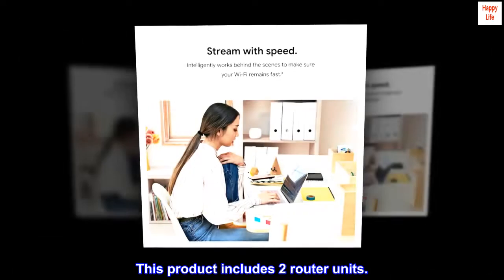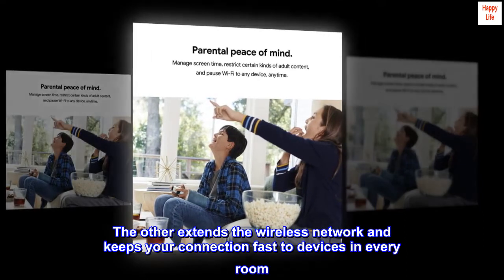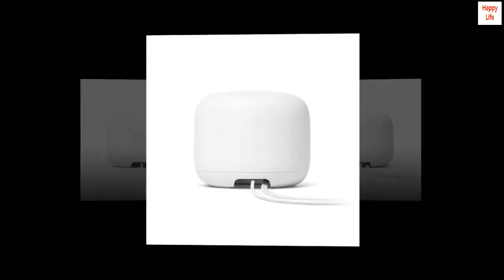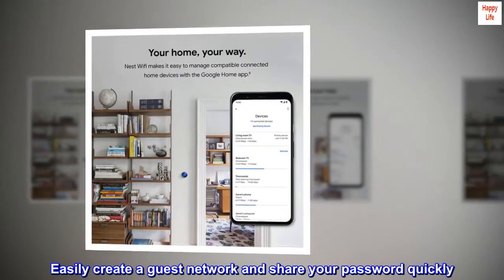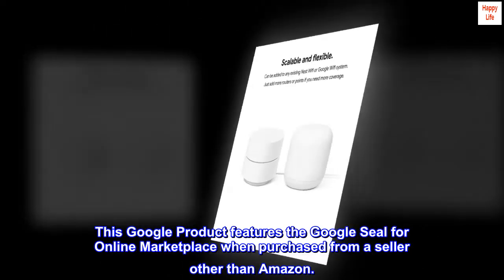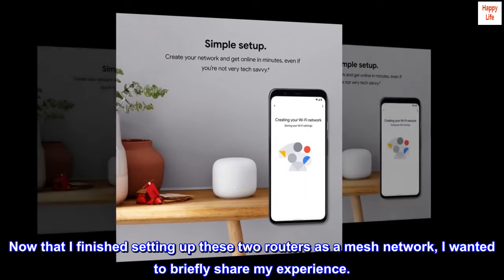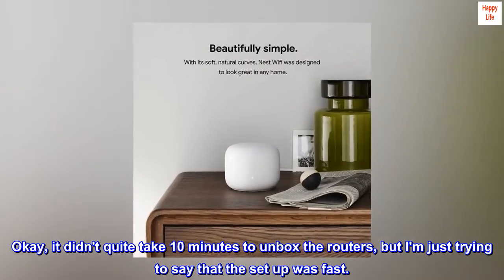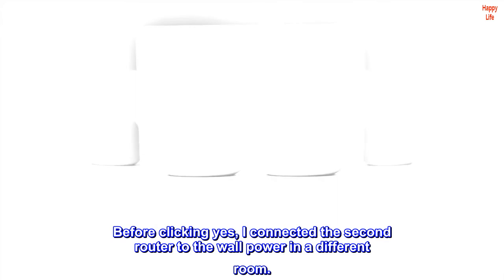Google Nest Wifi - Home Wi-Fi System - Wi-Fi Extender - Mesh Router for Wireless Internet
This product includes 2 router units.
Nest Wifi is a scalable and flexible Wi-Fi system. These Nest Wifi devices work together to blanket your whole home in fast, reliable Wi-Fi and eliminate buffering in every room – with coverage up to 4400 square feet.
1 Wi-Fi router plugs into your internet provider’s modem to create your Wi-Fi network. The other extends the wireless network and keeps your connection fast to devices in every room. For more coverage, add Nest Wifi routers or points to your system.
Nest Wifi routers are strong enough to handle up to 200 connected devices, and fast enough to stream multiple 4K videos at a time. Compatible with Google Wifi; Ethernet ports included on each router. 15W power adapter.
Intelligently works behind the scenes to make sure your Wi-Fi remains fast. Walk from room to room on a video call with an uninterrupted signal. Nest Wifi automatically updates itself to get new features and help your network stay safe and sound.
Nest Wifi is easy to set up in the app and compatible with most internet service providers. Easily create a guest network and share your password quickly. Prioritize devices for faster speeds & use parental controls to manage online time for kids.
Please refer to the product description section below for all applicable legal disclaimers denoted by the bracketed numbers in the preceding bullet points.
This Google Product features the Google Seal for Online Marketplace when purchased from a seller other than Amazon.

It's easy to set up the second router as an access point.

My wife purchased this Google Nest router 2 pack and I just set it up. I was a little worried that setting the second router up as an access point would be challenging--there are several other reviews here that talk about the difficulty and the need of phone support from Google. Now that I finished setting up these two routers as a mesh network, I wanted to briefly share my experience.

Literally, the whole process took me less than 10 minutes. It took me about the same amount of time to open to the two boxes and remove the routers, power cables, and ethernet cords as it did to get the mesh network set up. Okay, it didn't quite take 10 minutes to unbox the routers, but I'm just trying to say that the set up was fast.

I connected one router to a wall outlet and then to my modem. I ran the Google Home app, selected add new device, and added the router. I choose the same SSID/password as my old network that this was replacing. Then, the app asked if I wanted to add a mesh point. Before clicking yes, I connected the second router to the wall power in a different room.